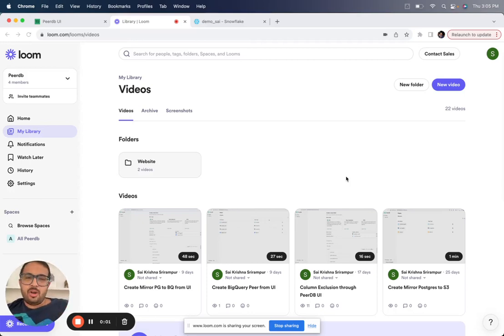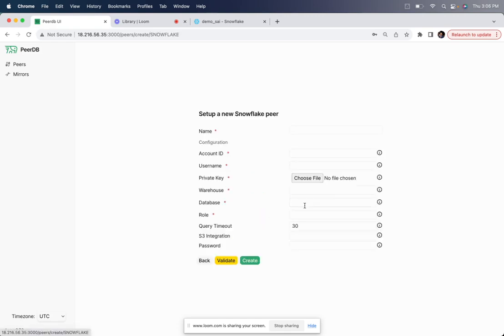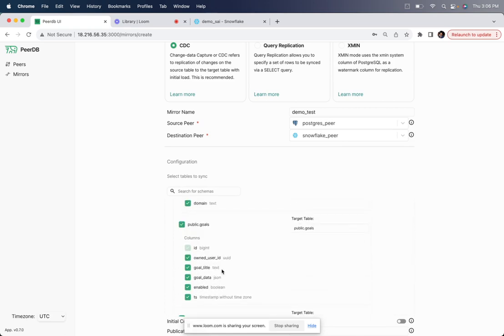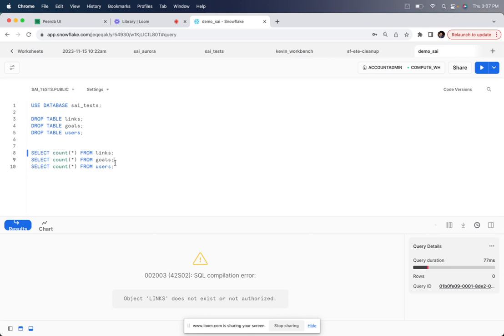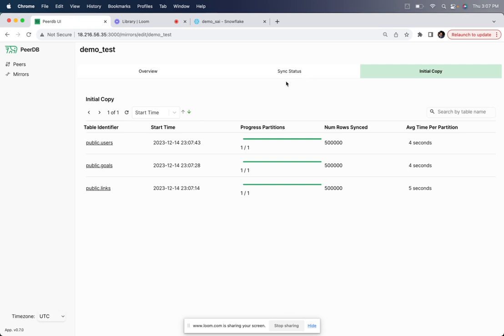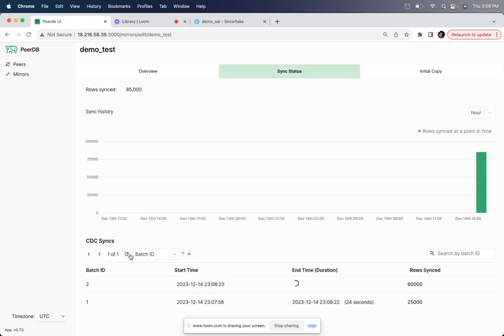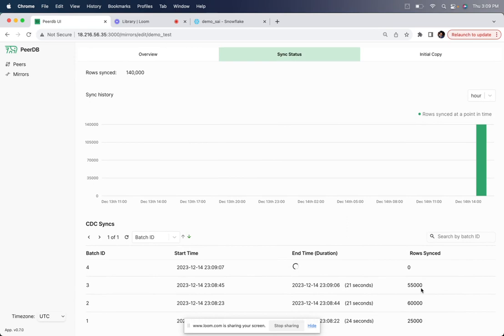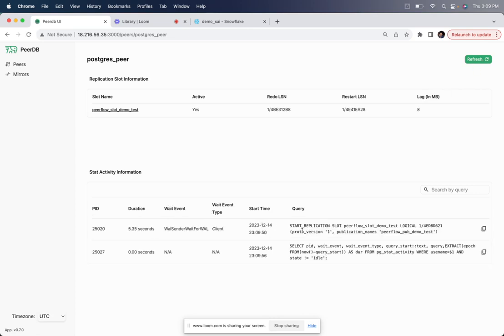Postgres to Snowflake Replication using PeerDB